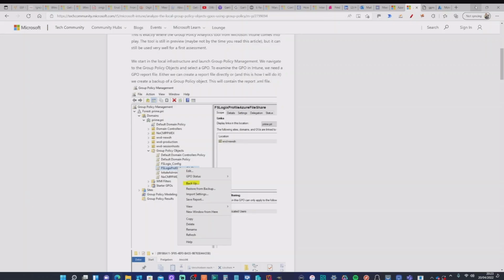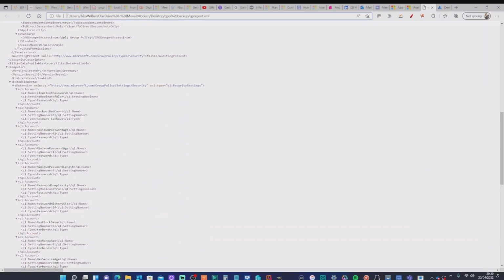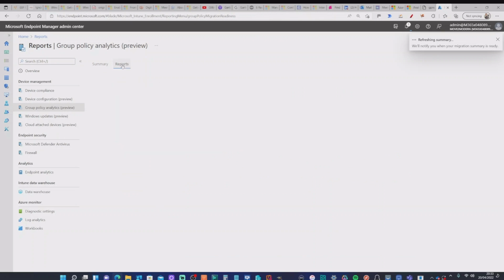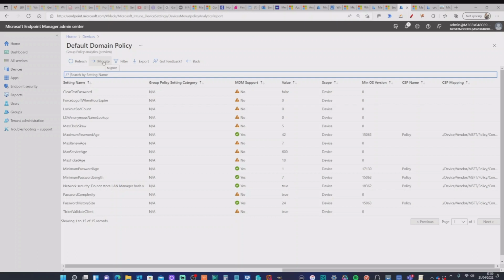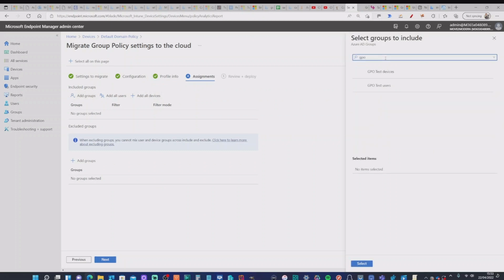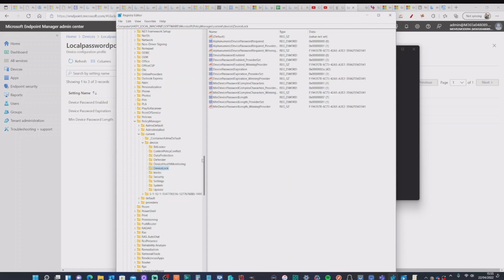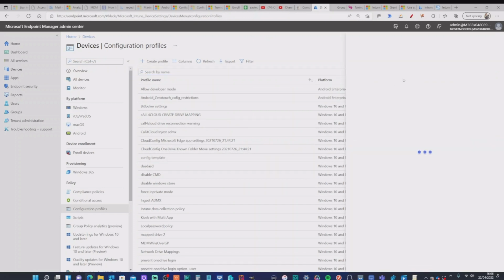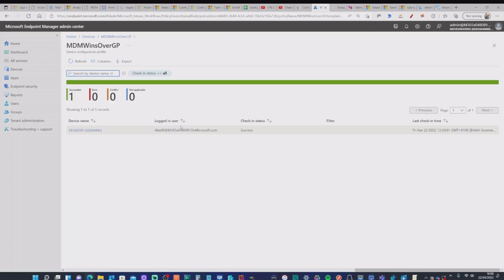How to migrate GPOs using Group Policy Analytics and Intune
In this video, Andy steps through the the basics of Importing Active Directory Group Policy Objects (GPO) into Intune, Analysing them using Group Policy Analytics (in Preview) and migrating supported settings to MDM managed Windows 10 devices.

The Migration of policies is a new feature which helps simplify the migration process to devices.

Andy Jones is a Microsoft Technical Architect, Organiser and co-founder of the CMC YouTube Channel. He's on Twitter @Andy_69Jones. Any views or opinions expressed here are his own.

Import GPOs to Intune - Technical Article by Tom Wechsler - Microsoft Azure MVP

Table of Contents:

00:00 - Introduction
00:30 - Backup your GPOs
02:05 - Importing GPOs into Intune
03:42 - Reviewing the imported settings
09:23 - Migrate supported GPO settings using a Settings Catalog Profile
12:06 - Verify deployment of settings on Windows
15:25 - Configure ControlPolicyConflict
20:10 - Finish up